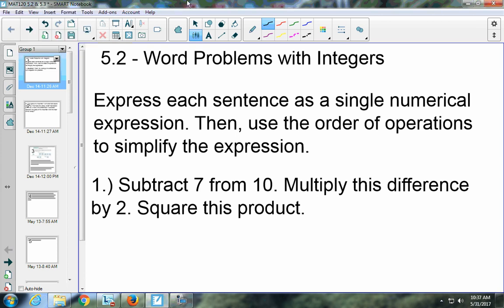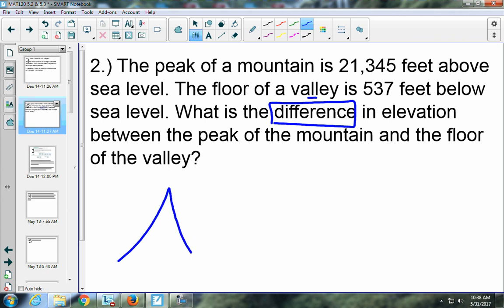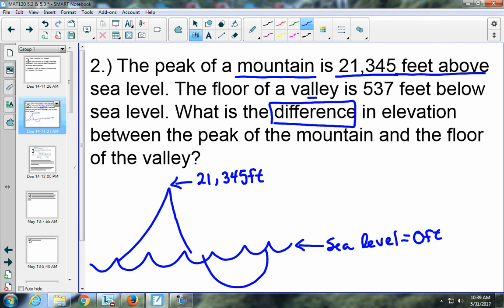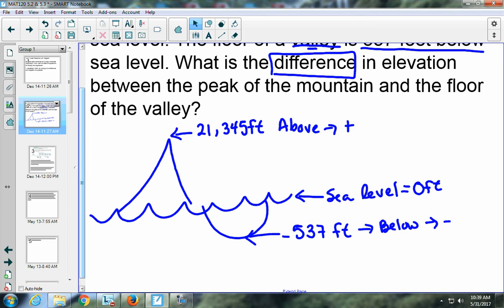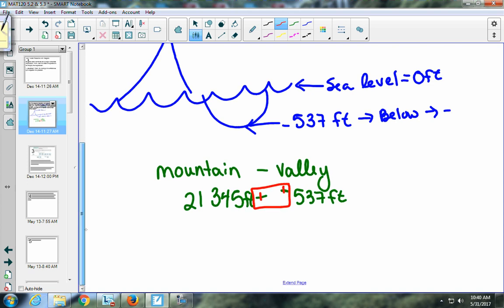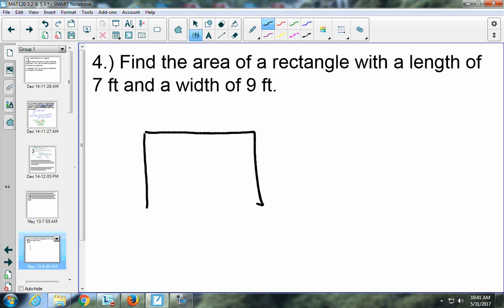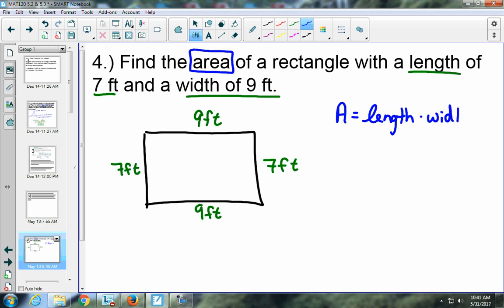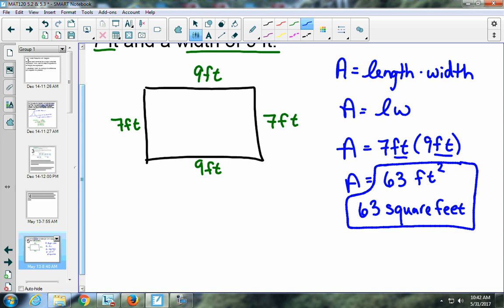MAT120 Unit 1 Section 5.2 Ex #2 and #4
Peak of mountain and floor of valley example
Area of rectangle example